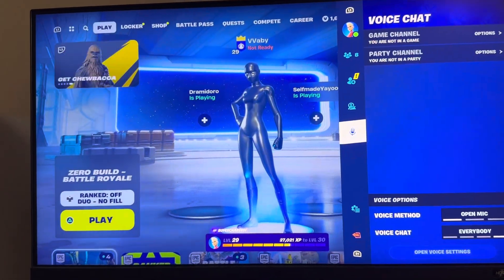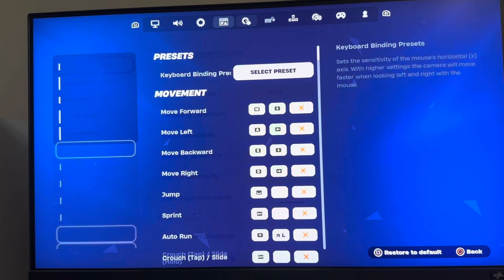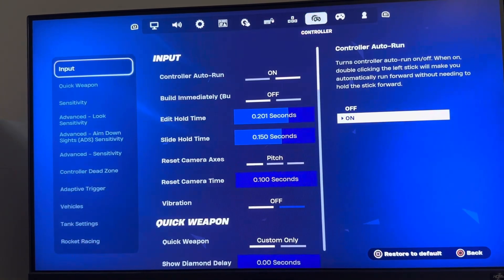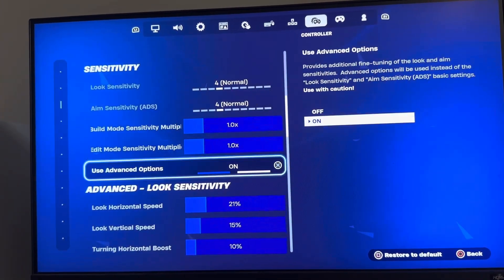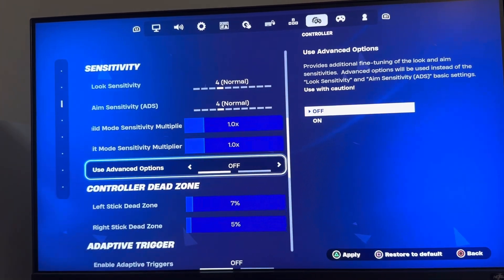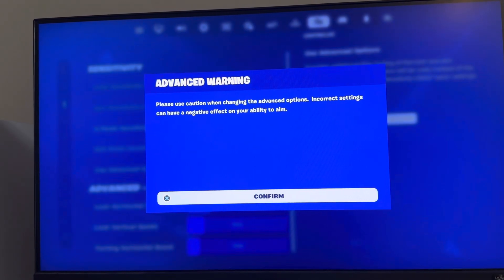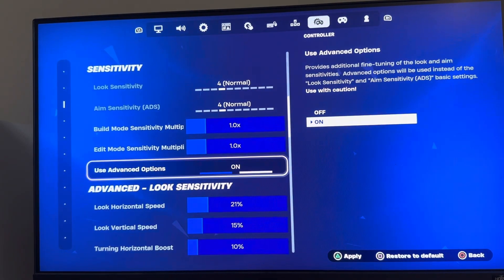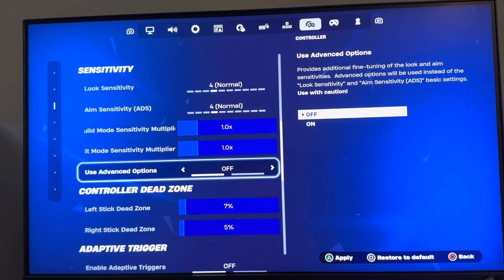Fortnite: How to Turn On/Off Use Advanced Sensitivity Options Tutorial! (For Beginners) 2024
God bless and hope this helped you! Fortnite: How to Turn On/Off Use Advanced Sensitivity Options Tutorial! (For Beginners) 2024